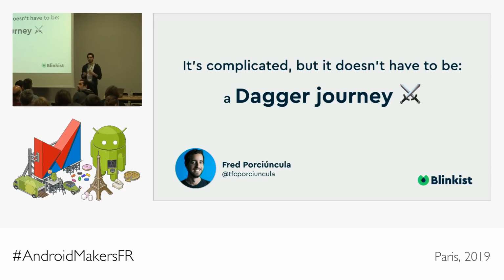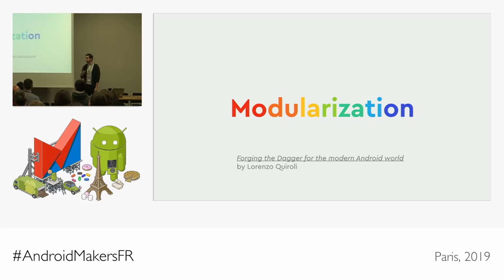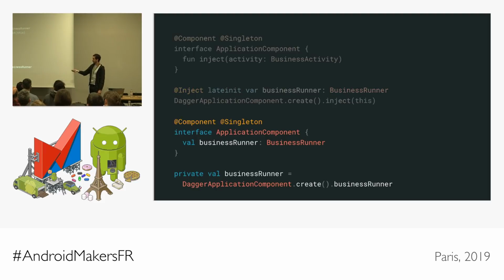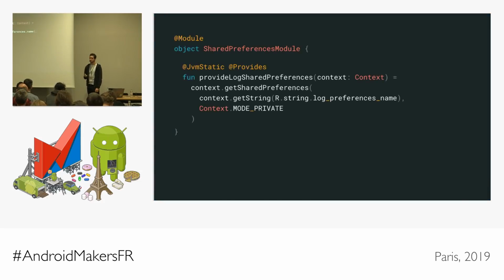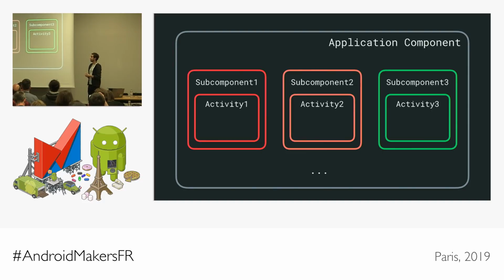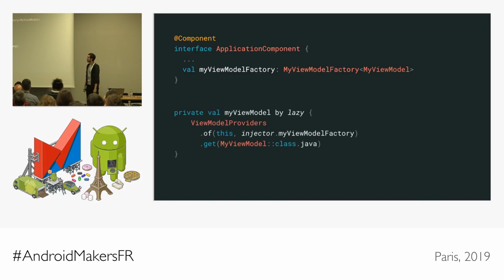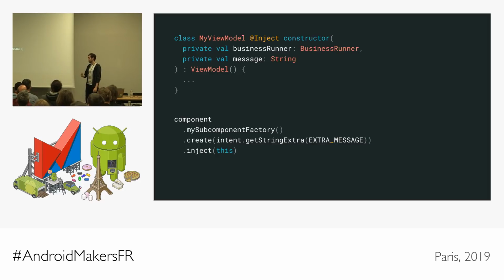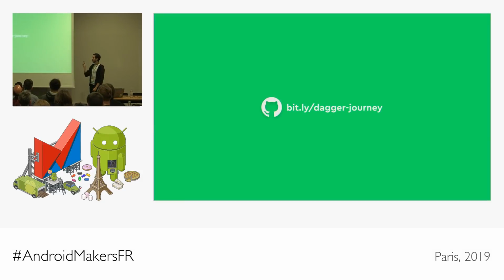It's complicated, but it doesn't have to be: a Dagger journey by Fred Porciúncula, Blinkist EN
This session was given at Paris Android Makers 2019 by Fred Porciúncula, Blinkist.

Dagger is a complex tool, we can all agree on that. It's also the most performant and scalable dependency injector we have available -- no wonder it's the official recommendation from Google when it comes to dependency injection for Android apps. And yet, we keep looking for simpler alternatives (usually service locators) just so we don't have to deal with it.

Even thought Dagger is complex, it doesn't have to be complicated. It's possible to keep things simple and still take advantage of what it offers at its core. There are many ways to setup Dagger, and believe it or not, some of them are quite simple. The goal of this talk is to present a simplistic approach to Dagger, where we can take advantage of dependency injection with minimal boilerplate and optimum performance. On top of that, we'll be looking in details on best practices and how to ensure you're taking the most out of Dagger.

Join me if you've had unpleasant experiences with Dagger -- or even if you're happy with your current setup -- so we can take a fresh look on how we can work with it. And if you haven't worked with Dagger before, this is the perfect opportunity to get off on the right foot!